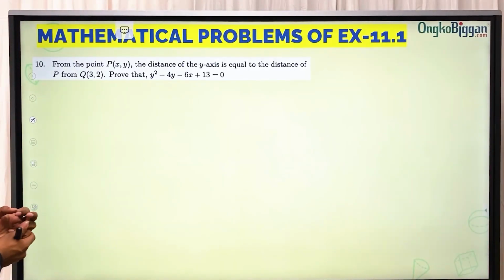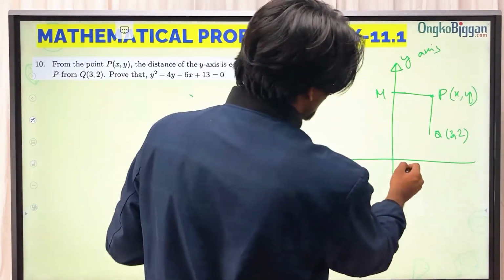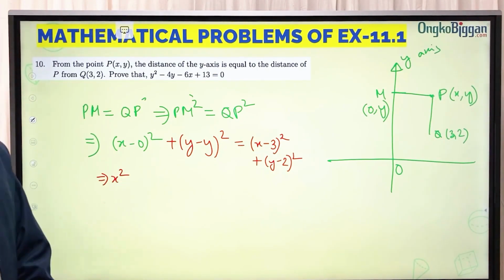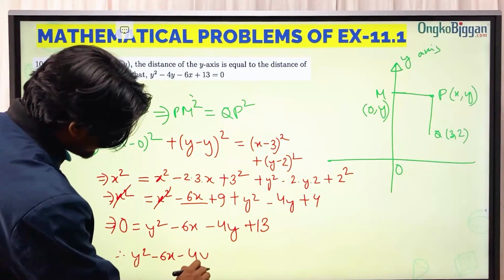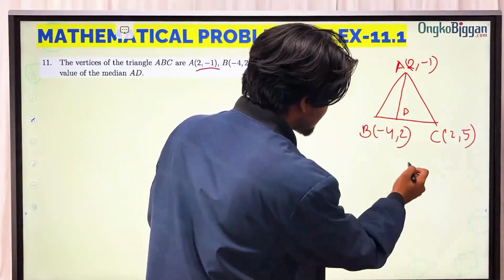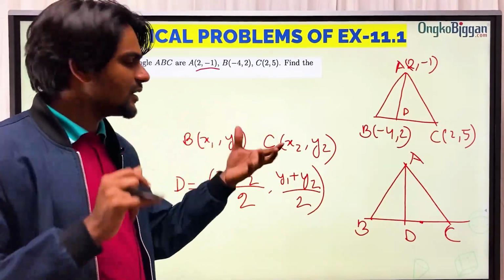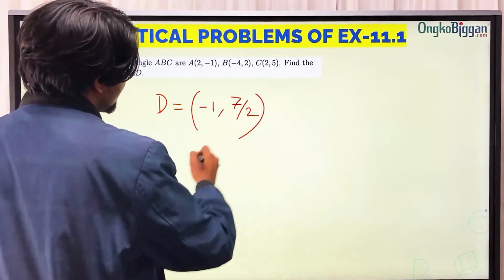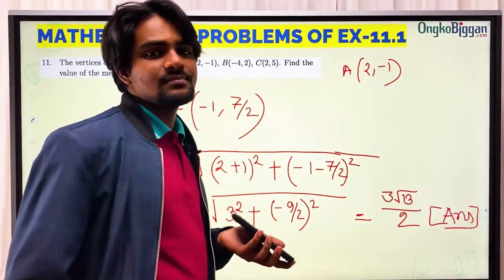৯ম-১০ম শ্রেণী-উচ্চতর গণিত ইংলিশ ভার্সন-অধ্যায় ১১.১ - স্থানাঙ্ক জ্যামিতি - Exercise Problem